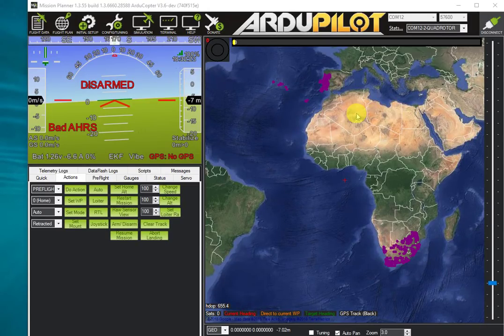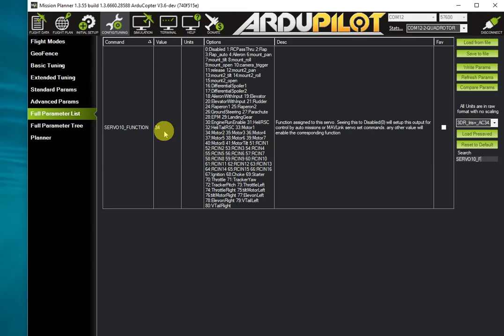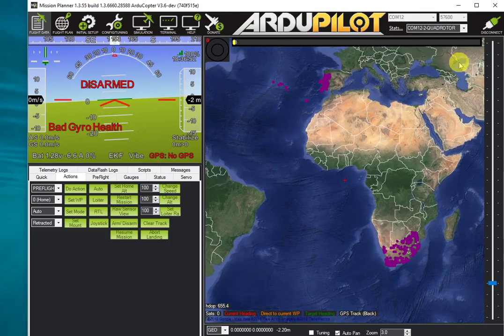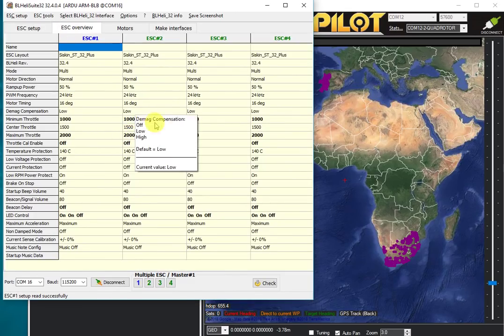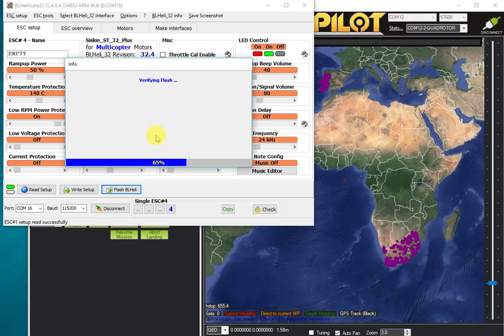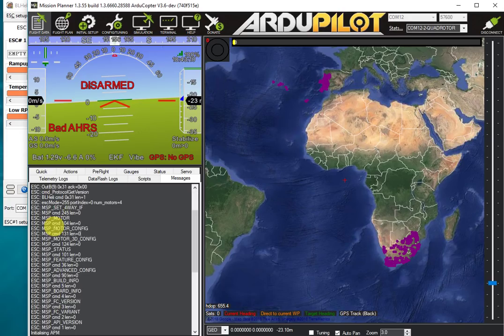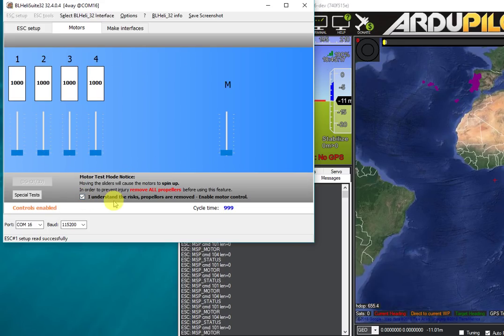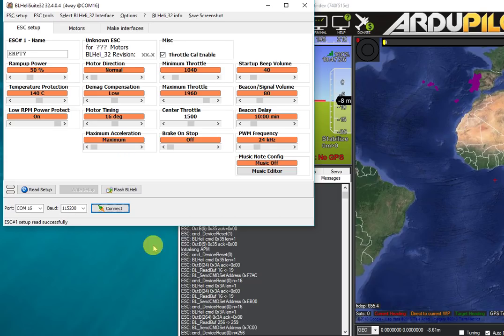BLHeli Passthrough config using ArduPilot